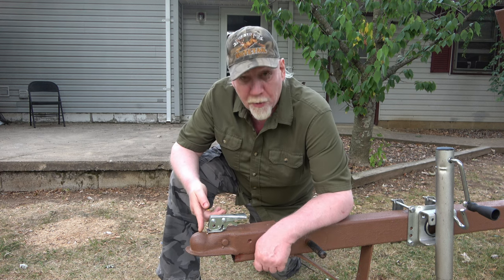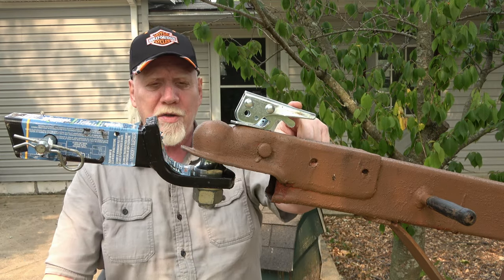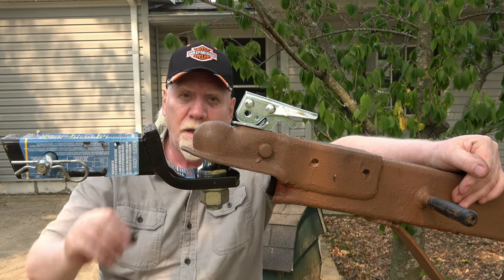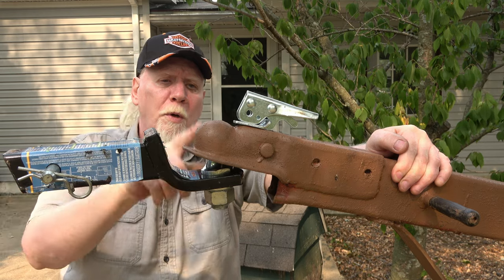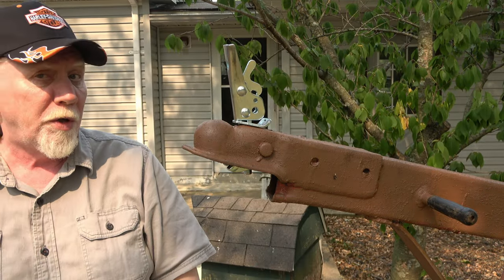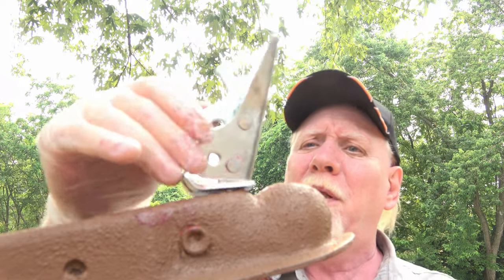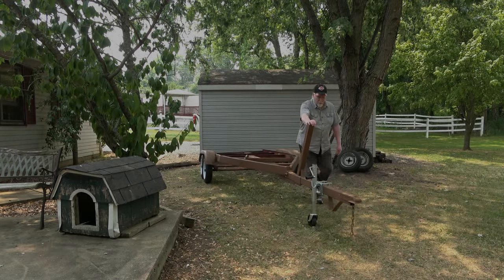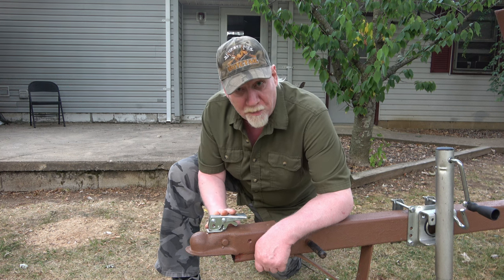Proper Tension/Trailer Coupler Latch Adjustment Zero Tolerance Tongue & Ball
CURT Coupler Latch